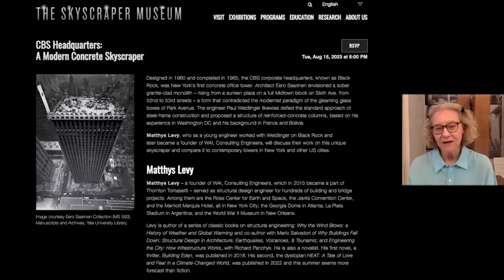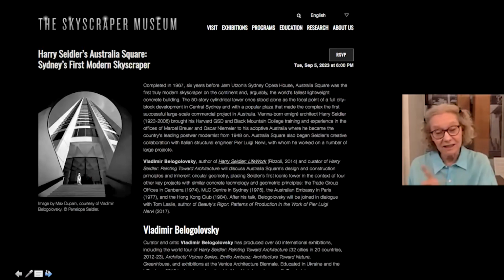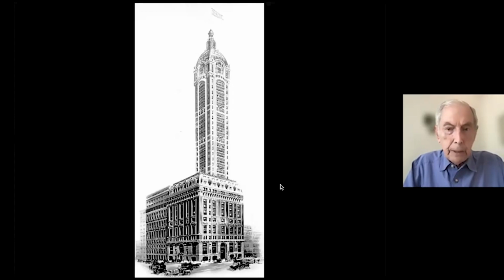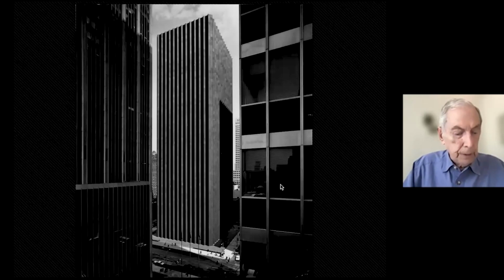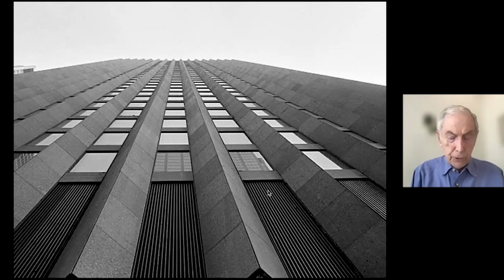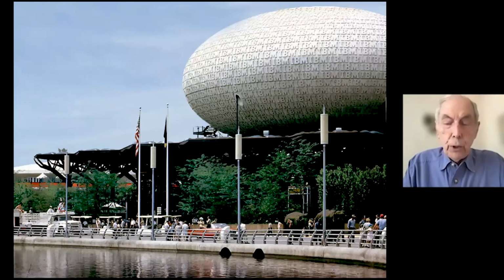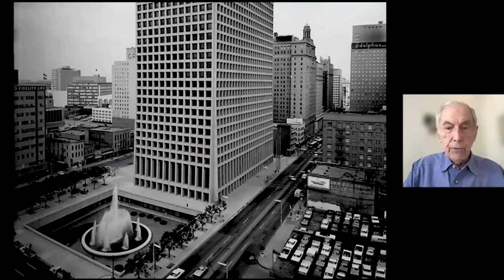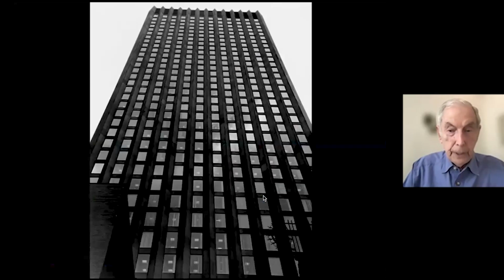CBS Headquarters: A Modern Concrete Skyscraper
Designed in 1960 and completed in 1965, the CBS corporate headquarters, known as Black Rock, was New York's first concrete office tower. Architect Eero Saarinen envisioned a sober granite-clad monolith – rising from a sunken plaza on a full Midtown block on Sixth Ave. from 52nd to 53rd streets – a form that contradicted the modernist paradigm of the gleaming glass boxes of Park Avenue. The engineer Paul Weidlinger likewise defied the standard approach of steel-frame construction and proposed a structure of reinforced-concrete columns, based on his experience in Washington DC and his background in France and Bolivia.

Matthys Levy, who as a young engineer worked with Weidlinger on Black Rock and later became a founder of WAI, Consulting Engineers, will discuss their work on this unique skyscraper and compare it to contemporary towers in New York and other US cities.

MATTHYS LEVY
Matthys Levy – a founder of WAI, Consulting Engineers, which in 2015 became a part of Thornton Tomasetti – served as structural design engineer for hundreds of building and bridge projects. Among them are the Rose Center for Earth and Space, the Javits Convention Center, and the Marriott Marquis Hotel, all in New York City; the Georgia Dome in Atlanta; La Plata Stadium in Argentina; and the World War II Museum in New Orleans.

Levy is author of a series of classic books on structural engineering: Why the Wind Blows: a History of Weather and Global Warming and co-author with Mario Salvadori of Why Buildings Fall Down; Structural Design in Architecture; Earthquakes, Volcanoes, & Tsunamis; and Engineering the City: How Infrastructure Works, with Richard Panchyk. He is also a novelist. His first novel, a thriller, Building Eden, was published in 2018. His second, the dystopian HEAT: A Tale of Love and Fear in a Climate-Changed World, was published in 2022 and this summer seems more forecast than fiction.